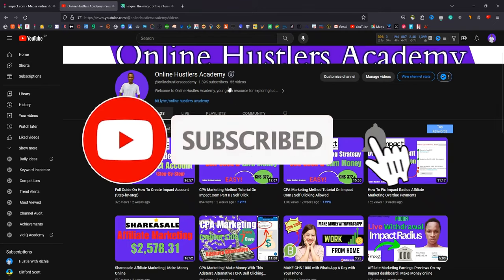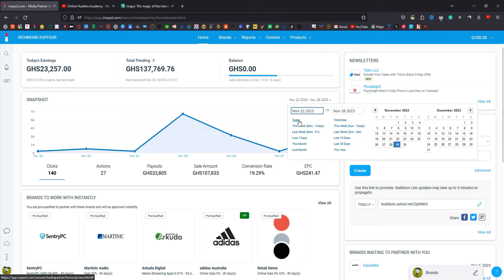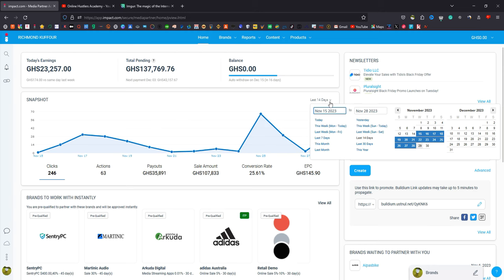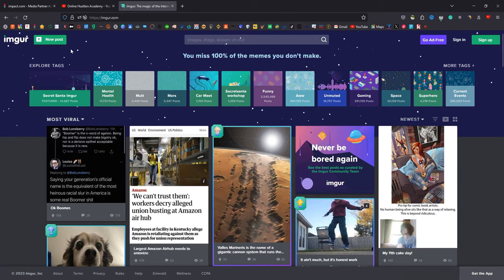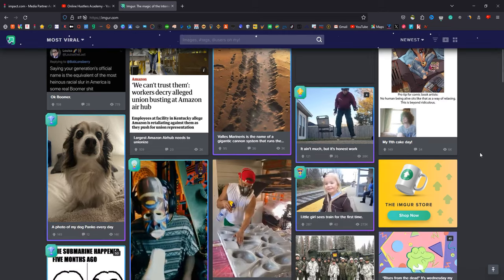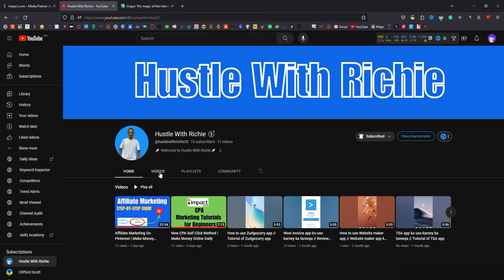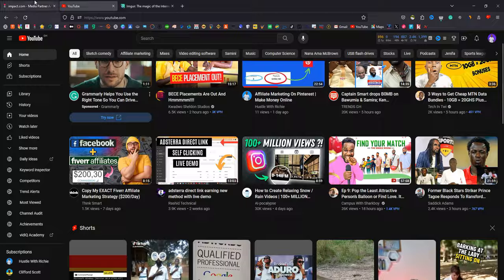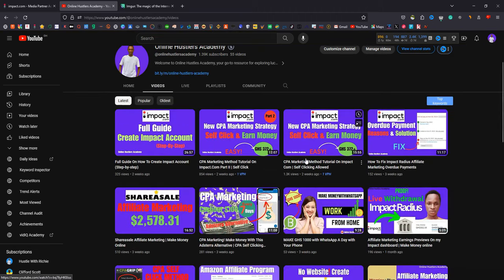CPA Marketing Secret Website To Share Offers | Make Money Online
Are you ready to revolutionize your CPA marketing game and start making money online every day? Look no further! In this game-changing video, we're unveiling a brand-new CPA marketing self-click strategy that's set to transform the way you approach online money-making.

🔥 What's Inside:- 💡 Innovative Self-Click Method: Discover a cutting-edge strategy that puts you in control of your CPA marketing success. Learn how to leverage self-click techniques to maximize your daily earnings effortlessly.-

📈 Daily Revenue Boost: Watch your earnings soar as you implement this powerful self-click strategy into your CPA marketing campaigns. Say goodbye to inconsistent results and hello to a steady stream of daily income.-

🧠 Pro Tips and Tricks: Gain insights from industry experts as they share their insider tips and tricks to enhance your self-click strategy. Stay ahead of the competition and optimize your campaigns for maximum profitability.-

🤝 Community Support: Join a thriving community of like-minded individuals who are also exploring this groundbreaking self-click strategy. Connect, share experiences, and elevate your CPA marketing journey together.

🎓 Why Watch This Video?If you're serious about making money online through CPA marketing and want to unlock a strategy that delivers daily results, this video is a must-watch. We break down the process step by step, ensuring you have all the tools and knowledge needed to implement the strategy effectively.

💥 Ready to take your CPA marketing to the next level? Hit play now and start your journey to daily online earnings! Don't miss out on this game-changing opportunity.

👍 If you find value in this video, don't forget to give it a thumbs up, subscribe for more exclusive content, and hit the notification bell to stay updated on the latest strategies in the world of CPA marketing.

🚀 Let's elevate your online income together! Watch now and transform your CPA marketing game!